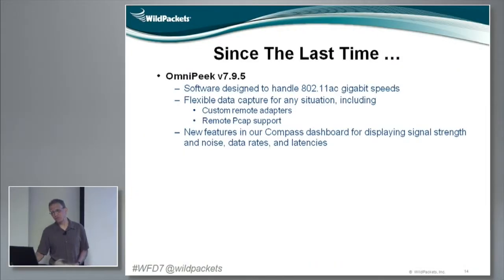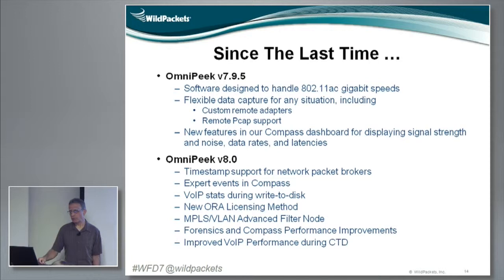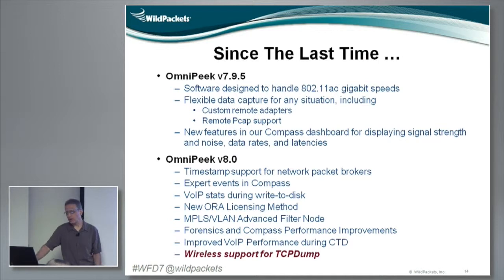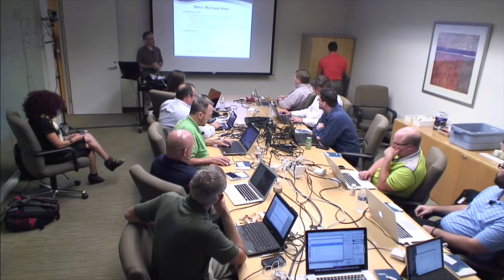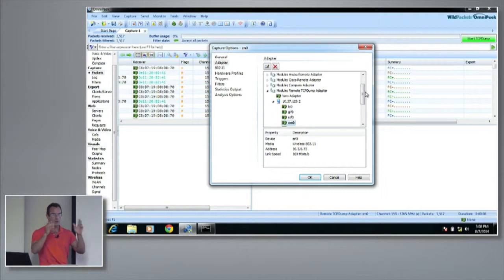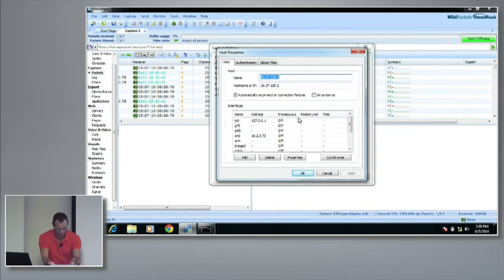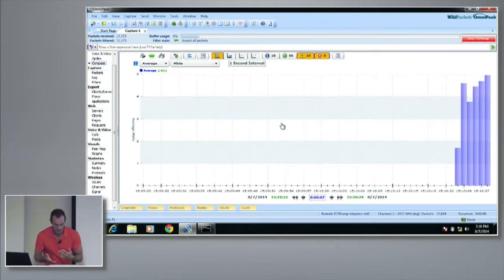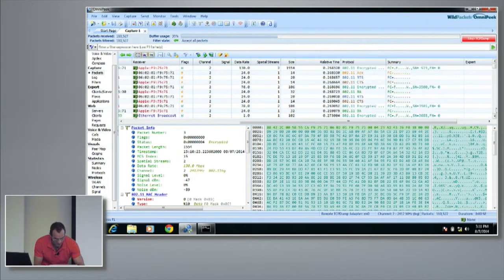WildPackets Tcpdump Remote Adapter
Recorded at Wireless Field Day 7 on August 7, 2014.